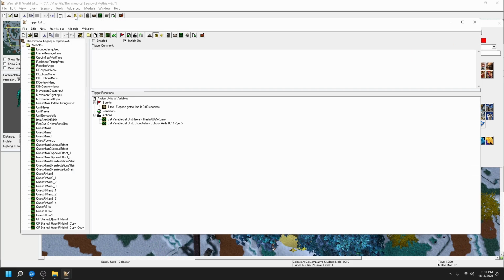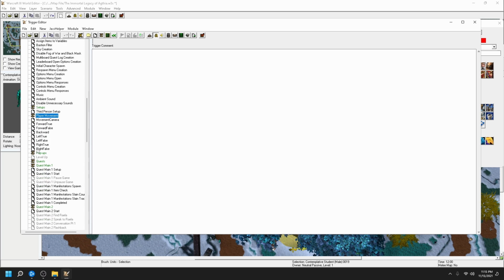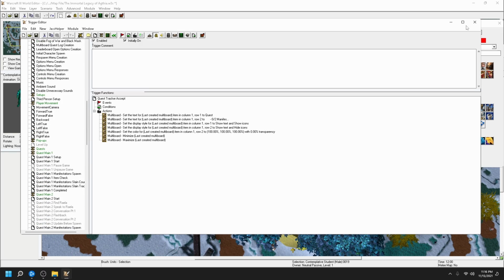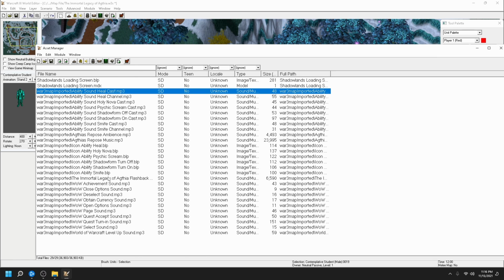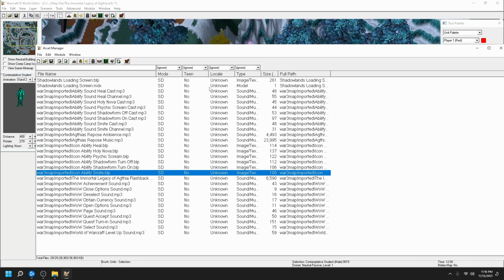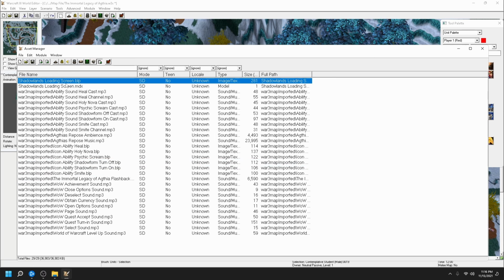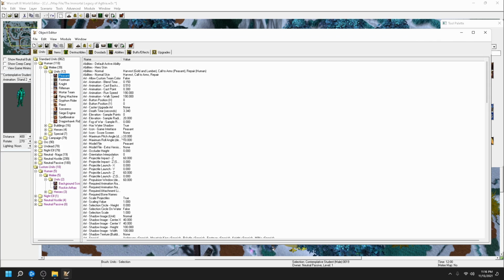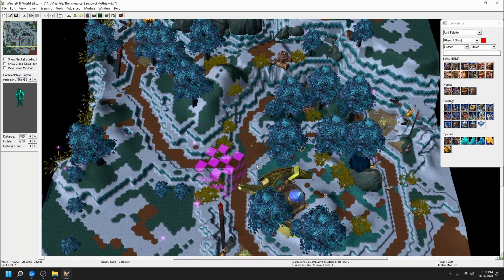The Immortal Legacy of Agthia Behind the Scenes